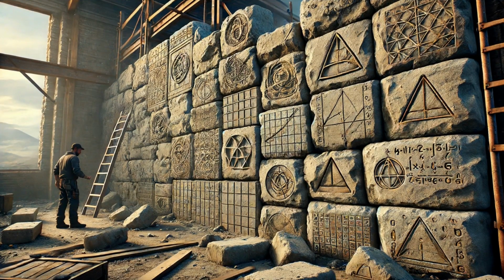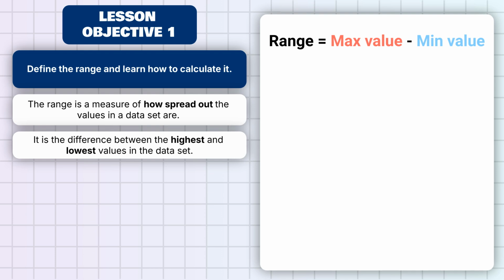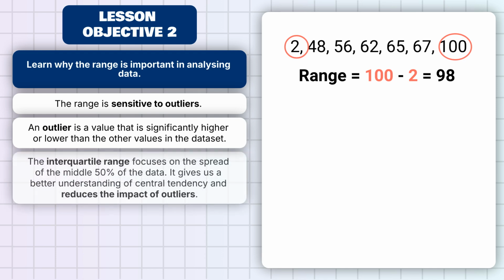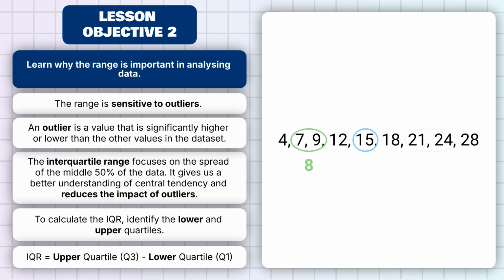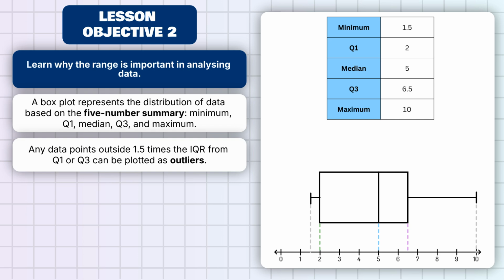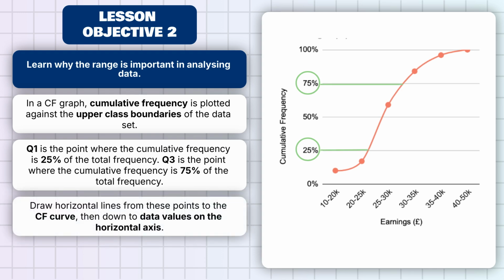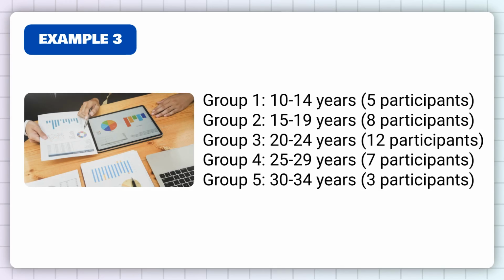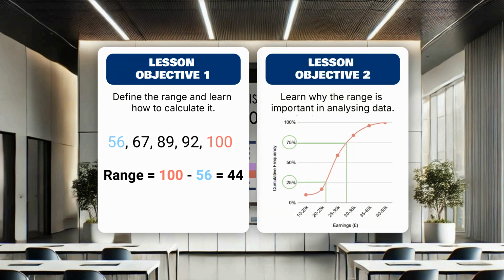Range of Data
Welcome to our lesson on understanding how to measure the spread of a data set! In this video, we’ll explore essential techniques for analysing and interpreting data effectively. Our primary focus will be on understanding the range and its role in summarising data variability.

📚 In this lesson, you will learn:

- How to define and calculate the range of a data set as the difference between the highest and lowest values.
- Why the range is important for data analysis and how it provides a quick snapshot of variability.
- How to apply your newfound knowledge with practical examples involving test scores and temperatures.
- Understanding the limitations of the range, especially its sensitivity to outliers.
- Introduction to the interquartile range (IQR) as a more robust measure of data spread.
- How to calculate the IQR by identifying the lower quartile (Q1) and upper quartile (Q3), then subtracting Q1 from Q3.

✨ Key concepts covered:

- Simple range calculation: Learn to quickly find how spread out data values are in a set.
- Interquartile range: Gain insights into the distribution of the middle 50% of data, minimising outlier effects.
- Visual representation: Discover how to represent data distribution using box plots and cumulative frequency graphs.

By the end of this lesson, you’ll be equipped to assess data variability, compare different data sets, and make informed decisions based on comprehensive data analysis techniques.

🤔 Common Questions Answered:

- What is the range of a data set and how do you calculate it?
- Why is the range important in analysing data?
- What limitations does the range have in describing data?
- What is the interquartile range and how does it address outliers?
- How do you find Q1 and Q3 in a data set?
- How can box plots and cumulative frequency graphs be used to visualise data distribution?
- How does understanding the range and IQR help in data analysis?